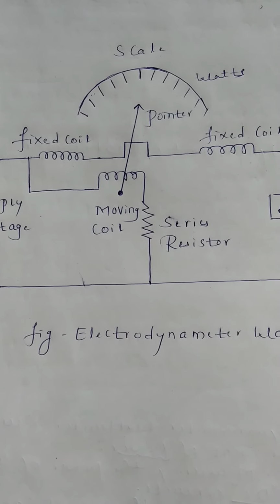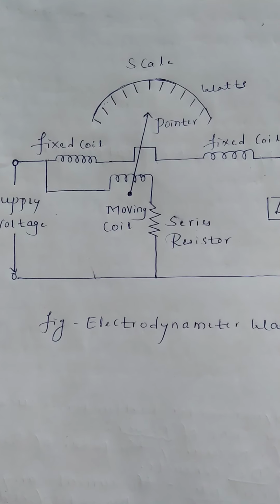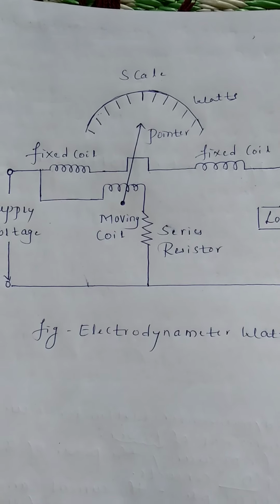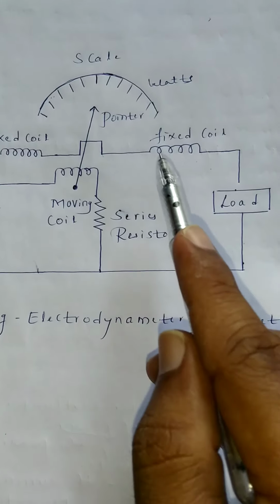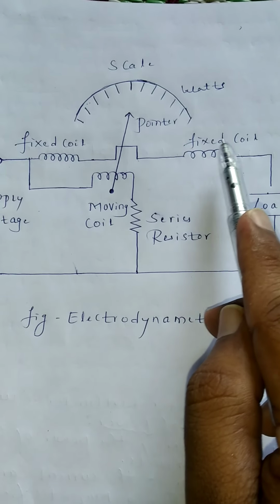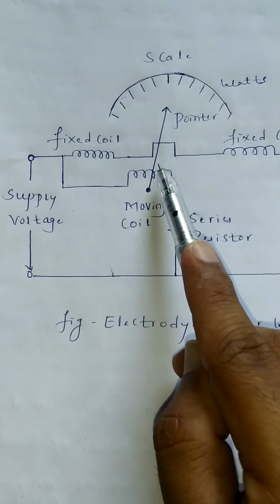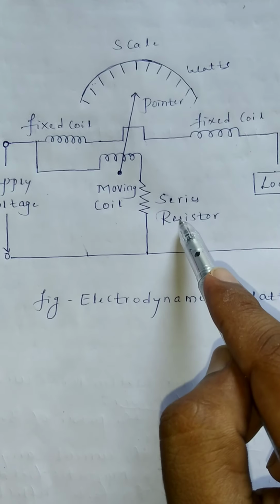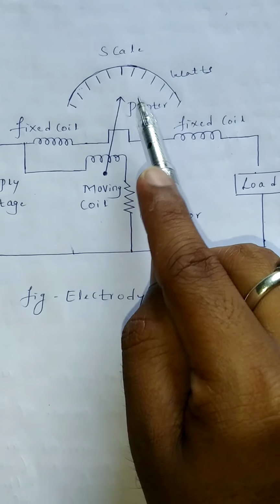U.j.maisale chapter 5 electrodynamometer wattmeter